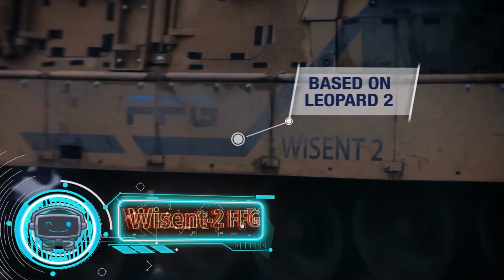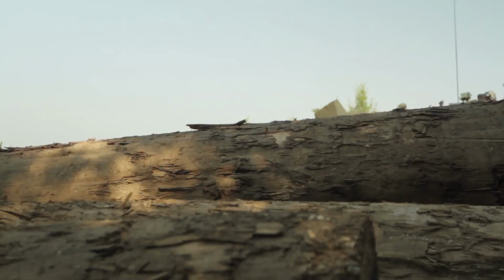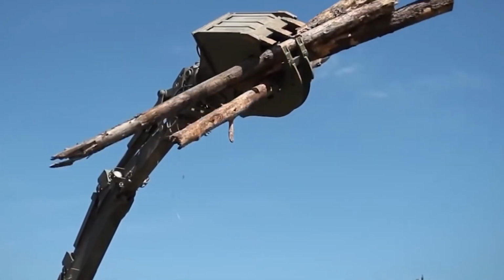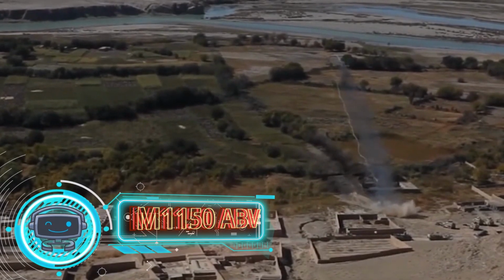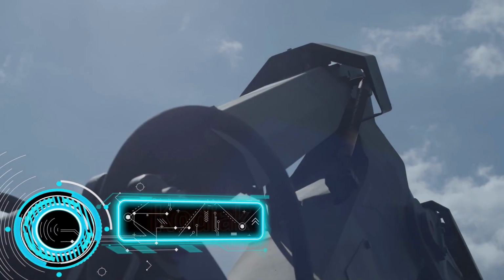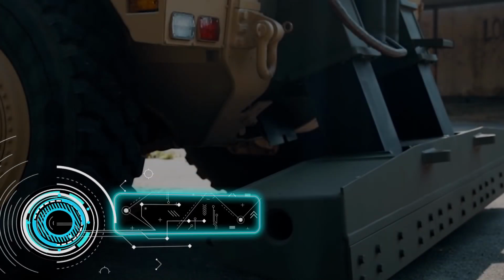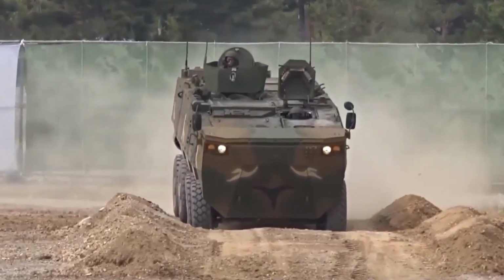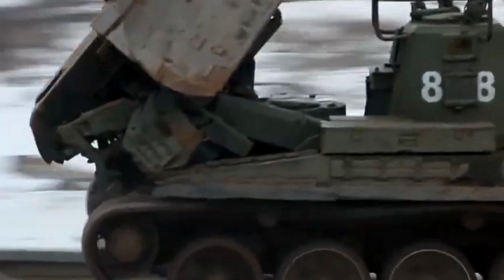9 Most Amazing Ingenius Military Vehicles in the World (Army Vechicles!)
In this episode, we'll look at videos you have probably never seen before!

There are many different types of Army vehicles in use today. Some think of the U.S. Army as being all tanks and Humvees, but there is a lot more to the Army's “fleet” of military vehicles–including aircraft and drones. Other Army vehicles include tanks, Armored Personnel Carriers, and Armored Fighting Vehicles.

Amazing Tech Life is a channel about technology, gadgets, new products, and amazing things you didn't know were true.

Chapters:
0:00 Intro
0:22 Wisent-2 FFG
1:00 Terrier BAE
1:43  Uralvagonzavod
2:23 M9 ACE
3:11 M1150 ABV
4:11 Kodiak
4:57 Boxer Arm
5:29 Hyundai Rotem
6:20 IMR- 2
7:37 Outro